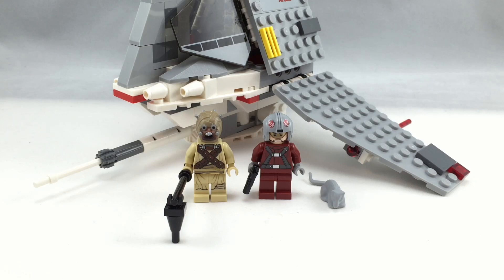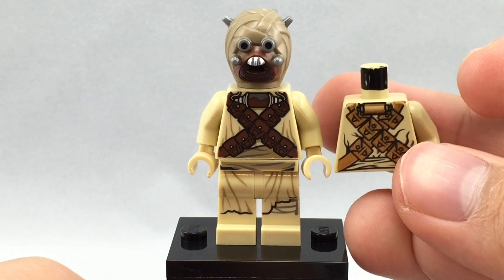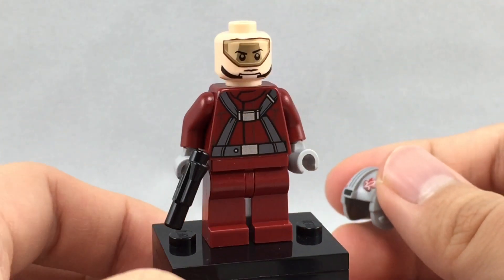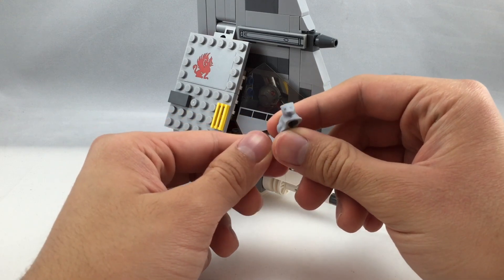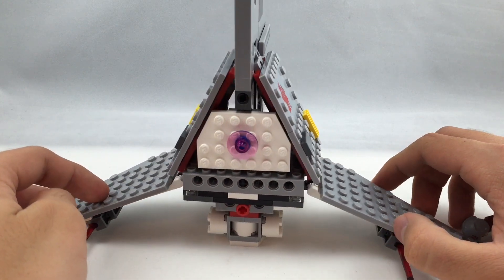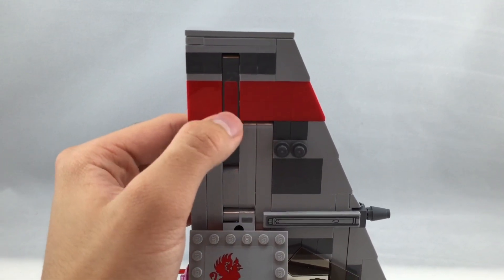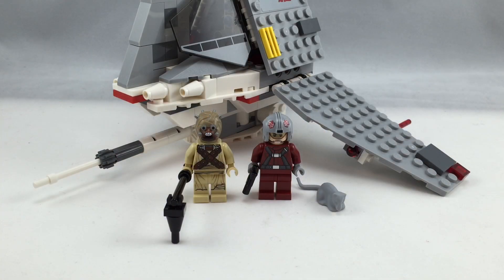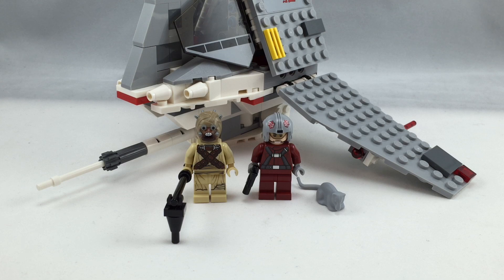LEGO Star Wars 2015 T-16 Skyhopper review! 75081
I review 75081 T-16 Skyhopper, one of the LEGO Star Wars 2015 sets. The LEGO Star Wars Skyhopper set brings back the beloved Tusken Raider minifigure, but now they're new and improved! Tusken the house, yo.